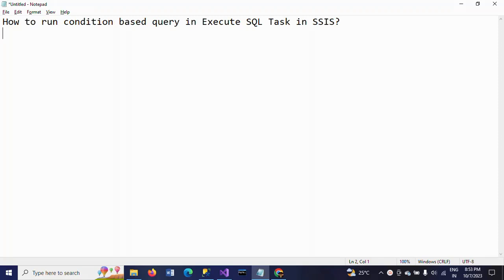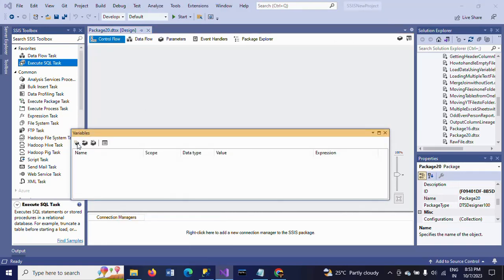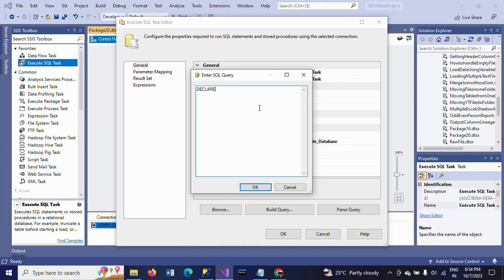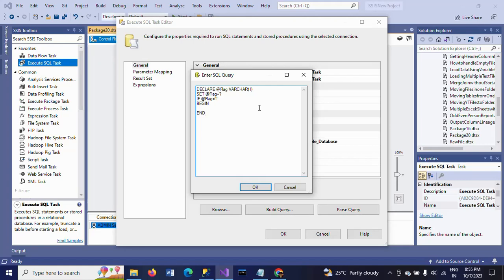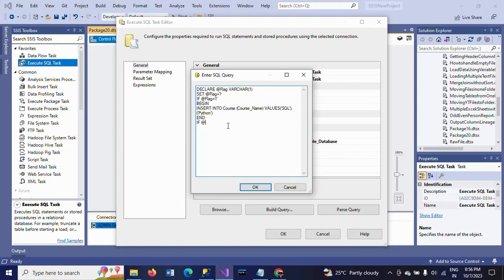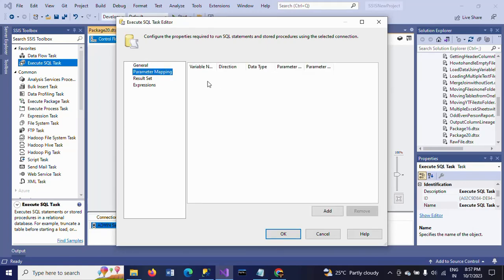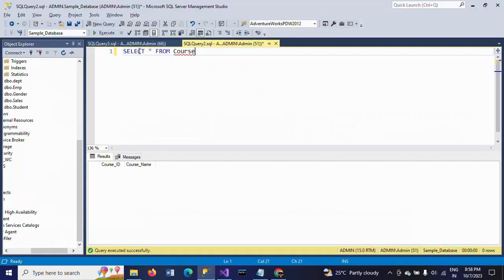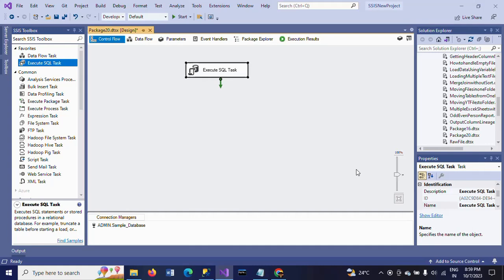SSIS||How to run condition based queries in Execute SQL Task?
DECLARE @Flag VARCHAR(1)
SET @Flag=?
IF @Flag='I'
BEGIN
INSERT INTO Course (Course_Name) VALUES('SQL'),('Python')
END
IF @Flag='T'
BEGIN
TRUNCATE TABLE Course
END